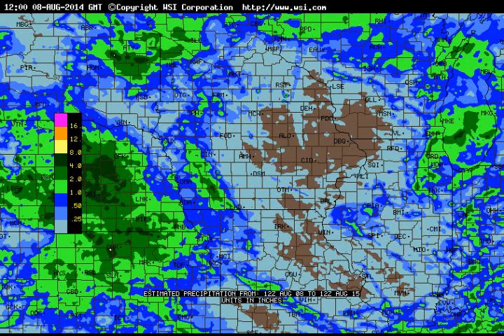Midday Weather 110314